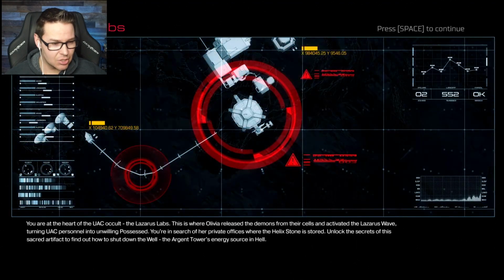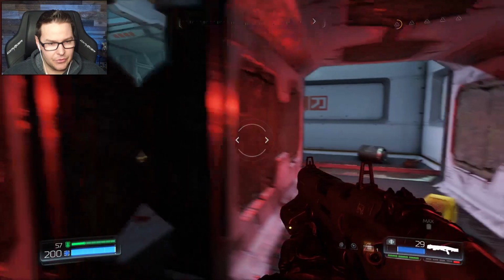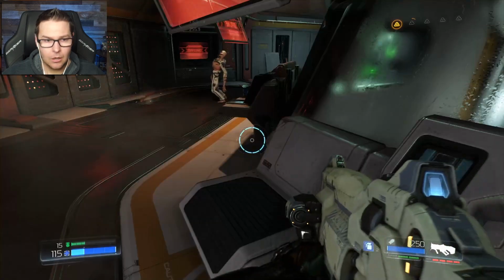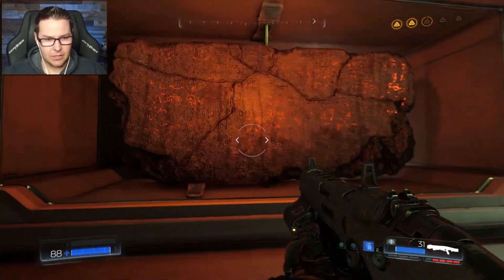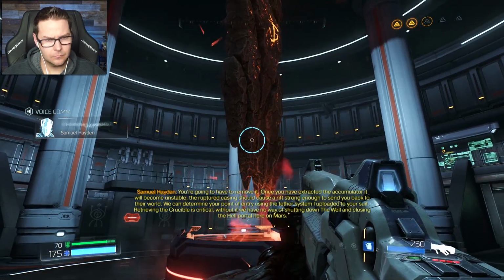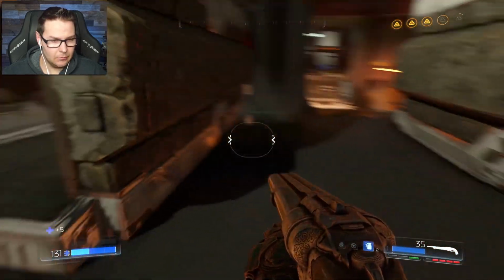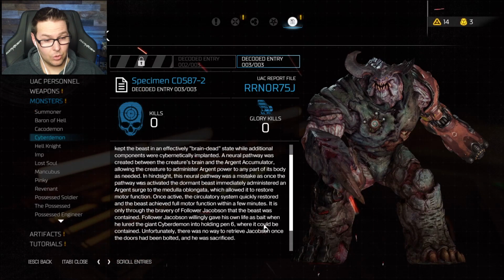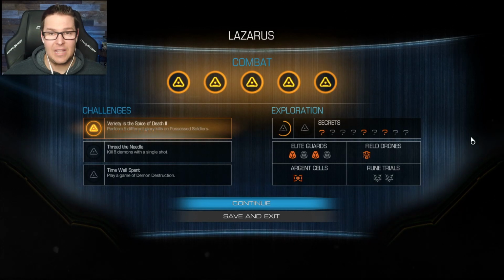EPIC RAGE QUIT ON THE CYBERDEMON! | Doom (2016) | Gameplay Walkthrough PART 9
I have a major melt down and rage quit on the Cyberdemon twice!

You’ve come here for a reason. The Union Aerospace Corporation’s massive research facility on Mars is overwhelmed by fierce and powerful demons, and only one person stands between their world and ours. As the lone DOOM Marine, you’ve been activated to do one thing – kill them all.